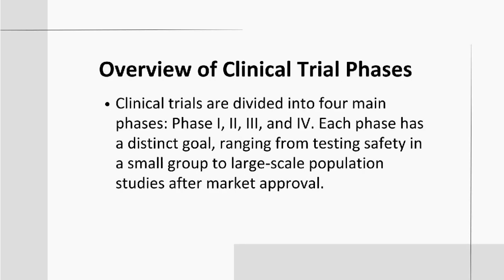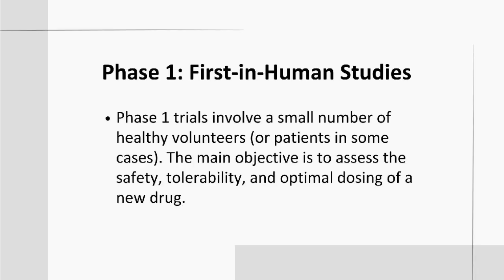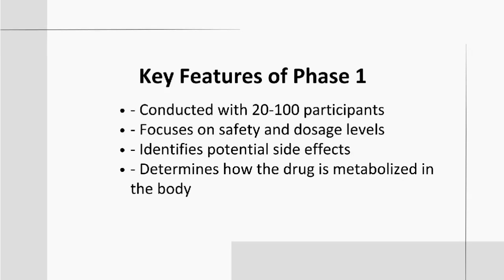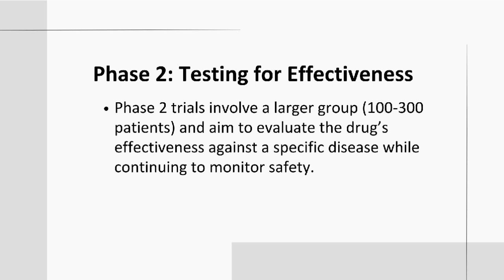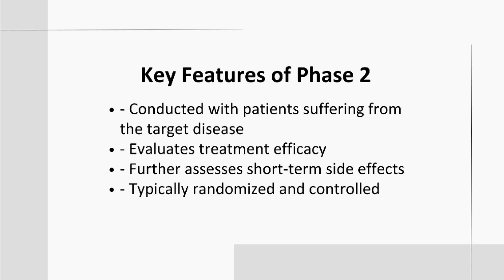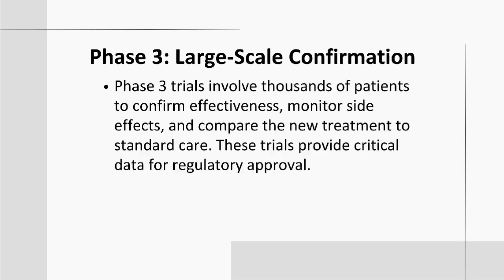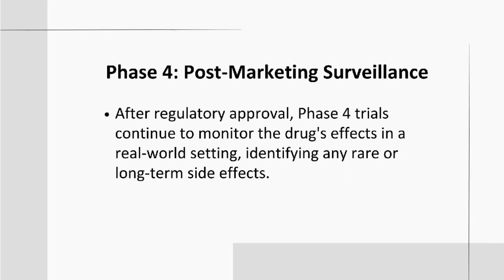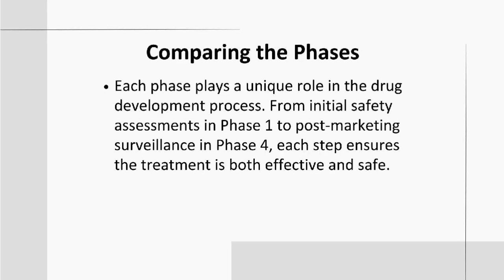Lesson 5 Phase of Clinical trails